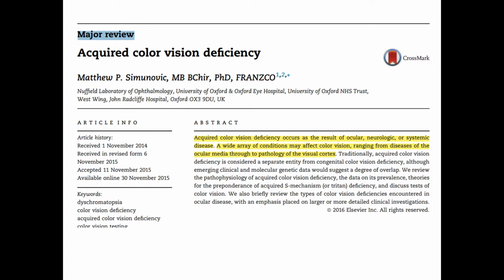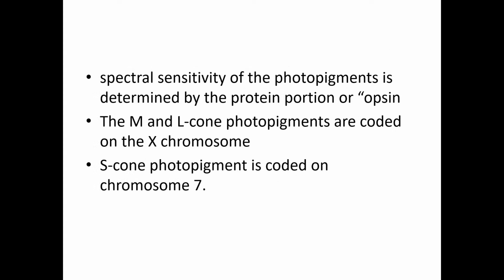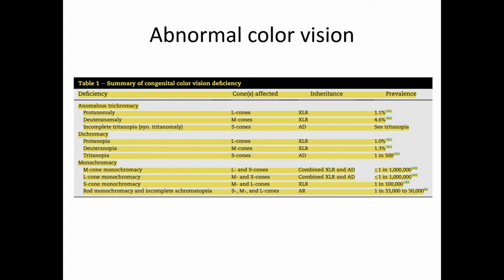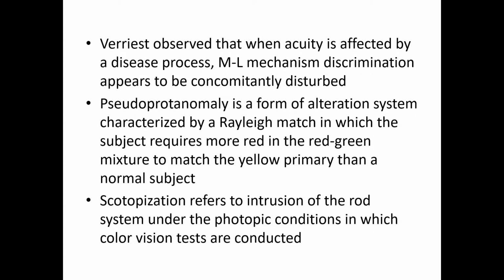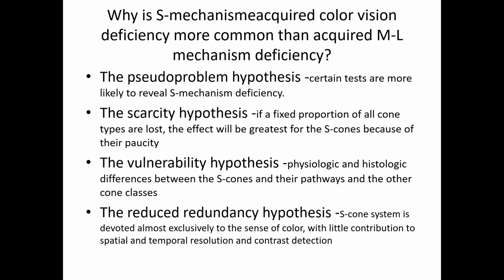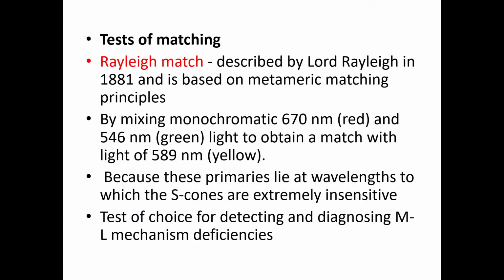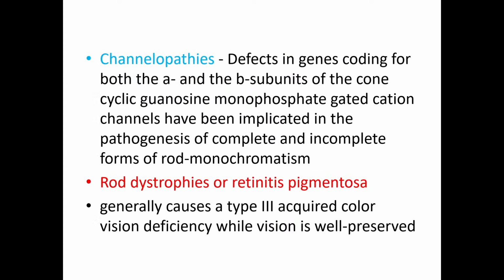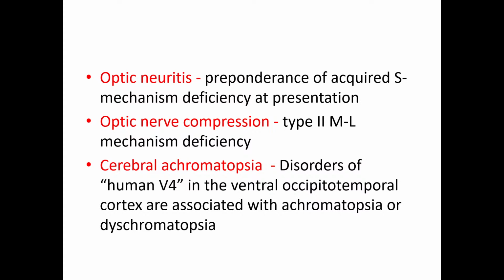VEH Class Room 5th December 2020 - Color Vision